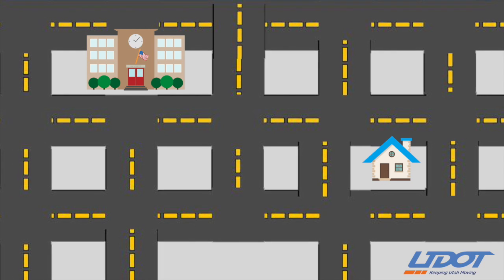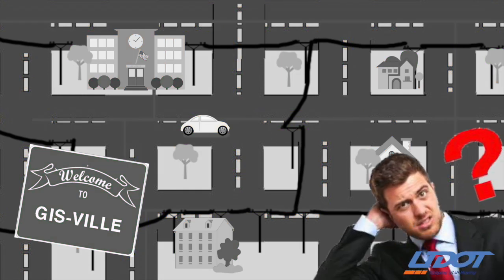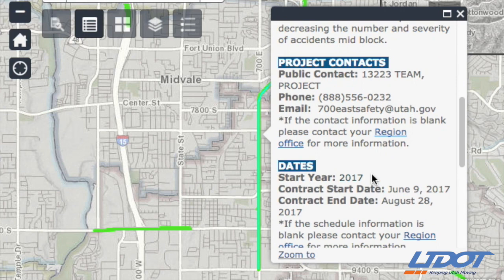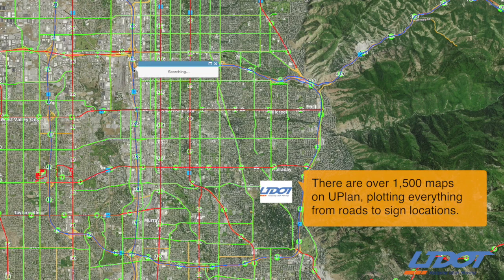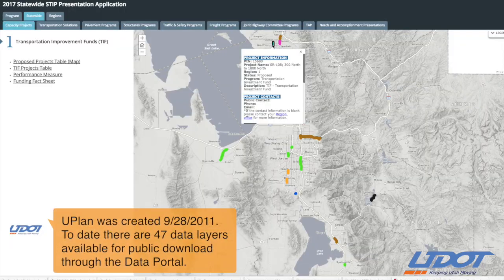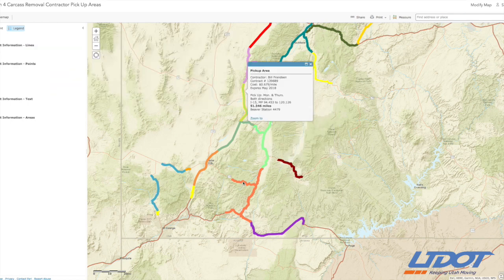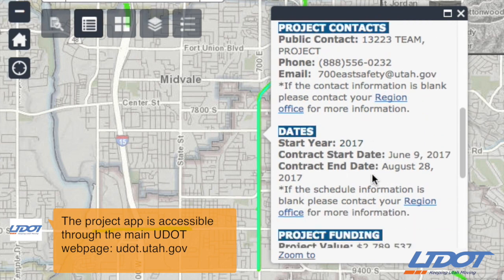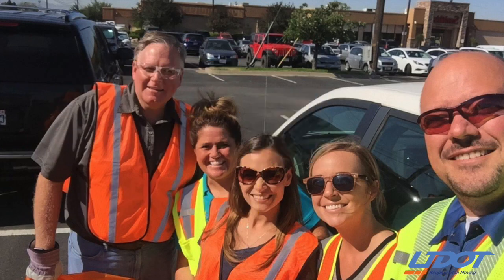Talking Orange - GIS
Geographic Information Systems (GIS) are used every day at UDOT to help the public, engineers, and even accountants keep track of everything the department has to do. But there's more to these maps then just lines and dots. Meet the team behind our GIS operation and find out how they work hard to keep Utah Moving.